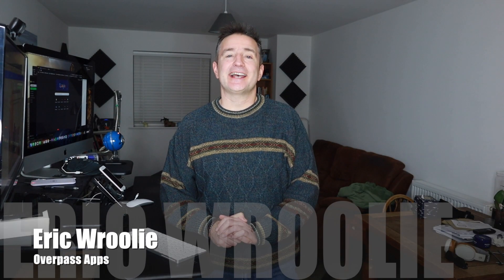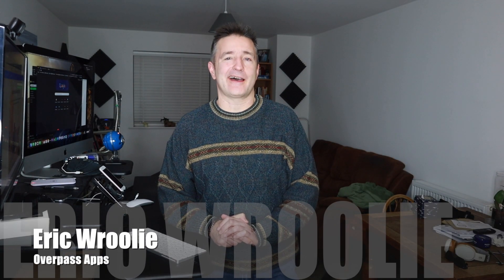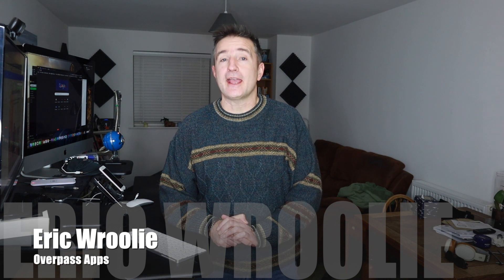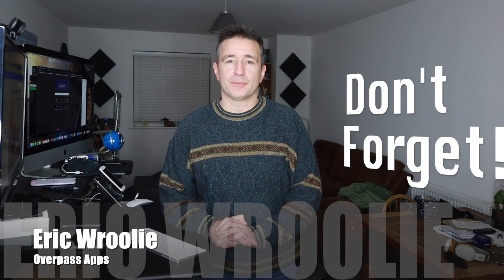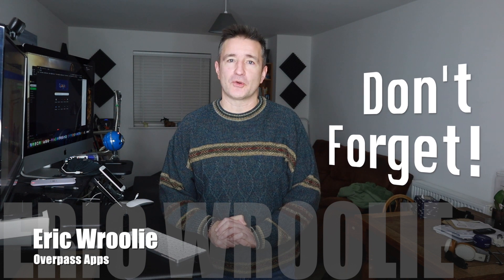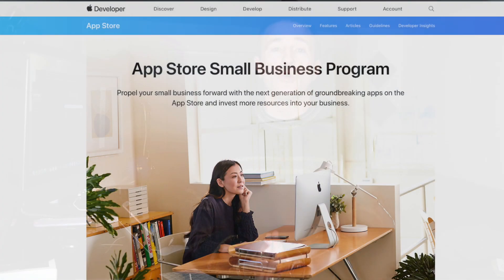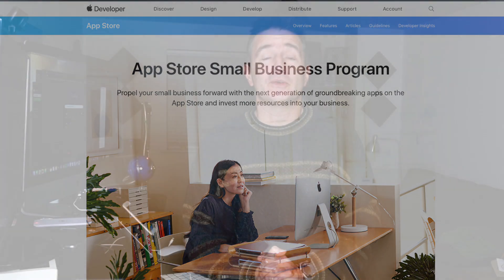Apply Now to Save on App Store Fees! App Store Small Business Program Deadline - 18th Dec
Time is running out to take advantage of Apple's App Store Small Business Program! Join Eric Wroolie of Overpass Insights as he shares steps on how to enroll in the program and reduce your commission from 30% to 15% for devs making less than $1M annually. Don't miss the 18th December deadline, get your application in today! Eric, an experienced app developer and tech enthusiast, shares regular insights in his newsletter. Join robust conversations in our Discord community of developers Essential Book Collection for Developers